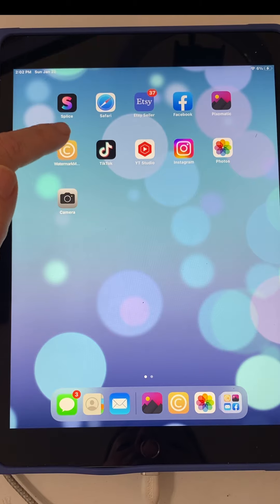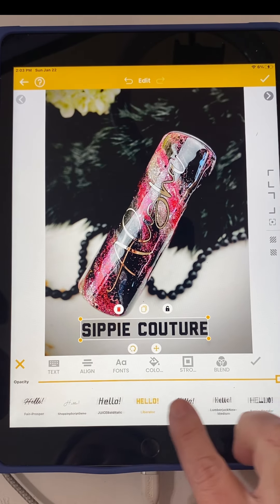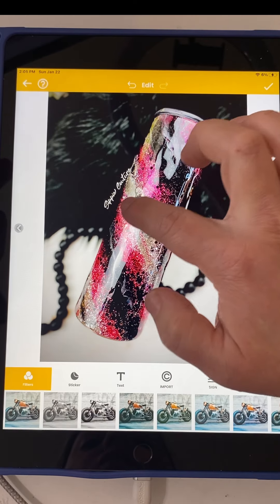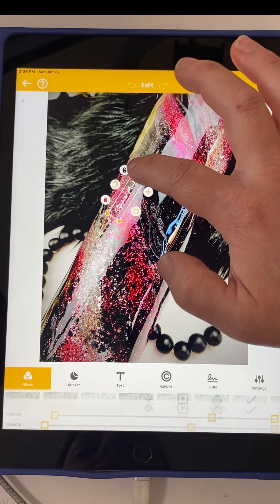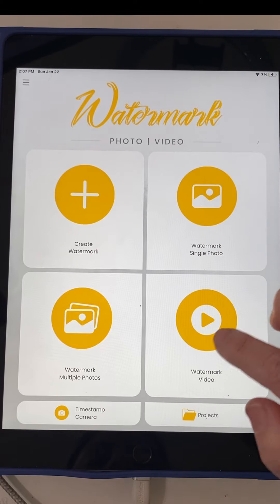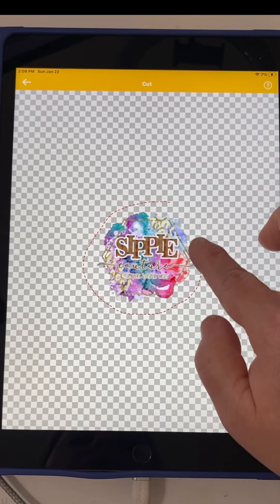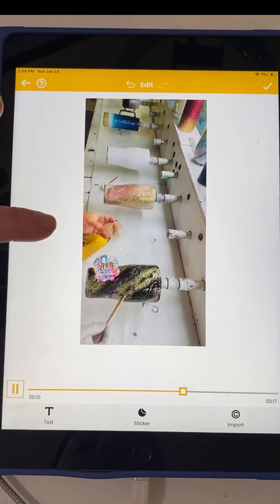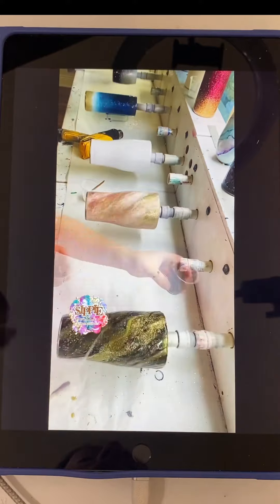Watermarking Photos & Videos Tumbler Tutorial